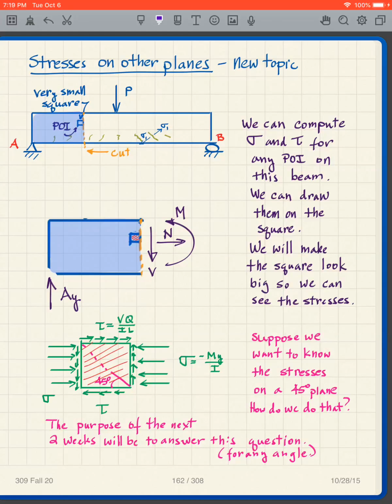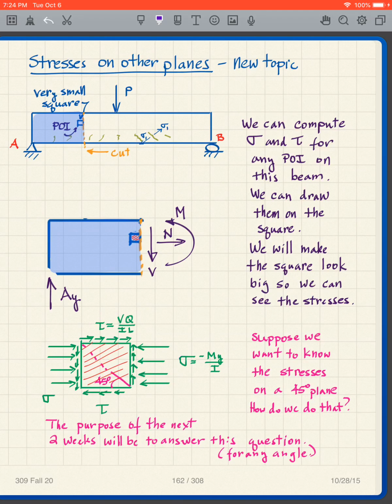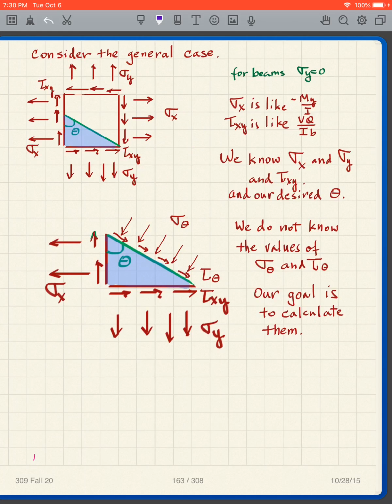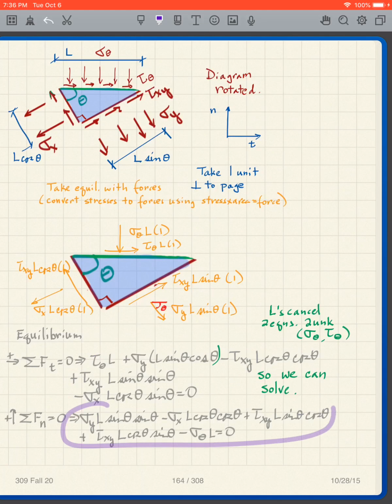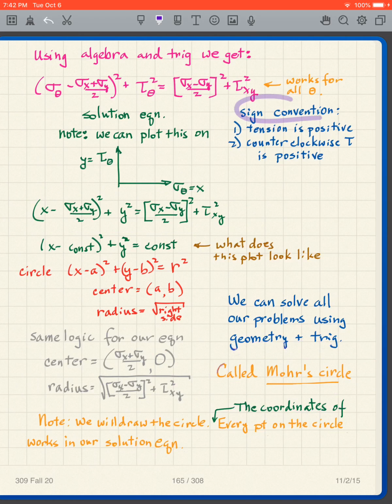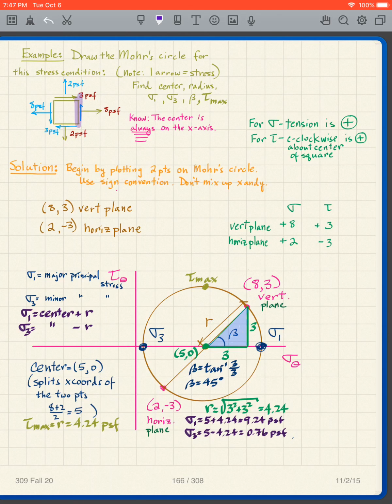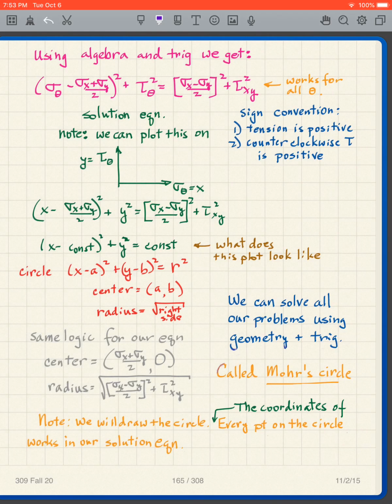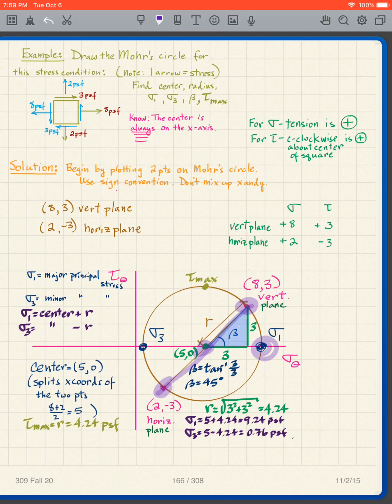309 10/6/20 8pm Lecture 19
Introduction to Mohr’s circle